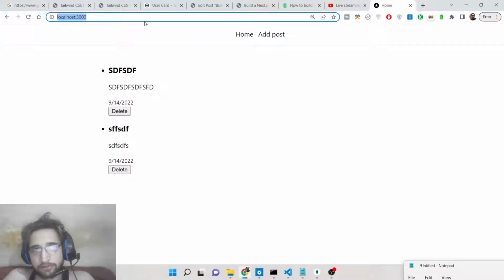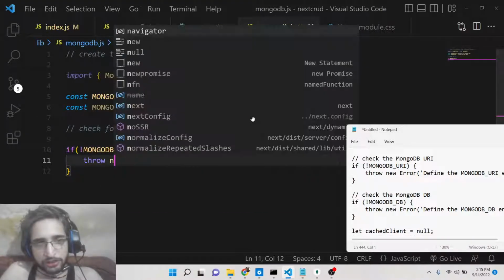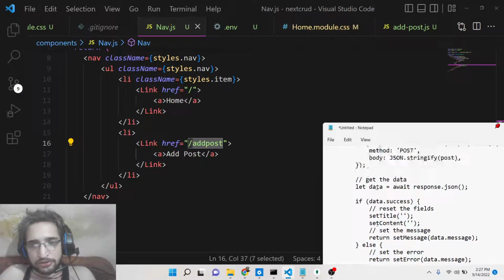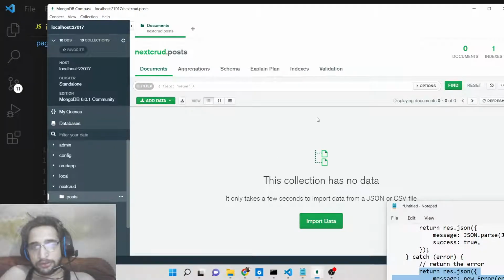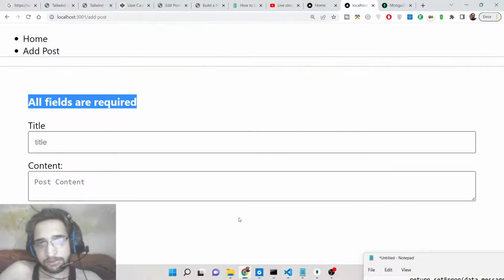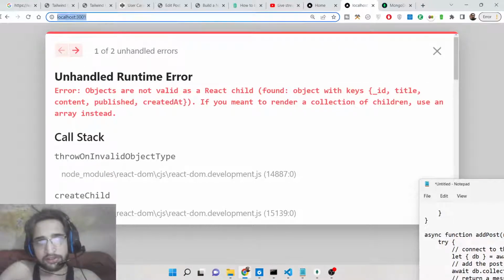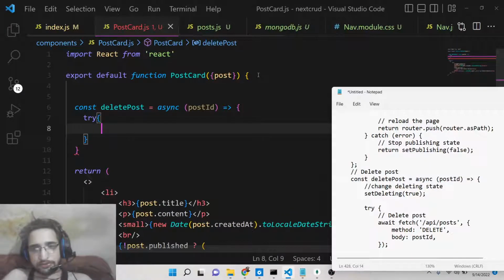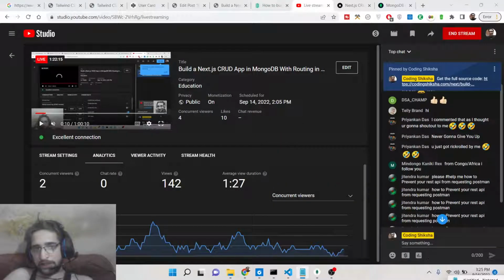Build a Next.js CRUD App in MongoDB With Routing in Browser Using Javascript Full Project